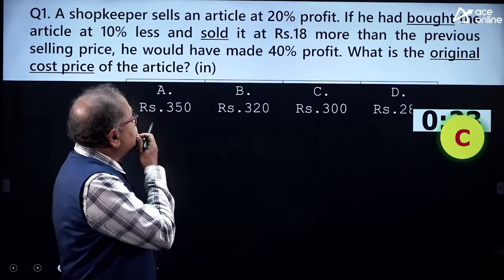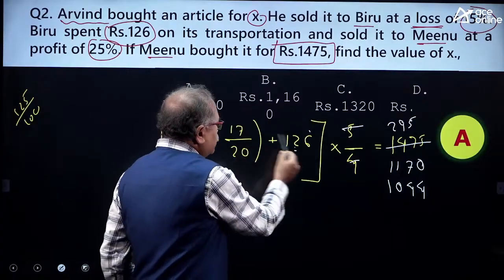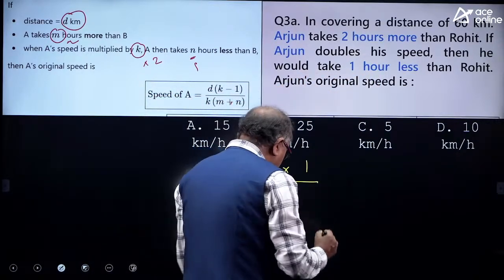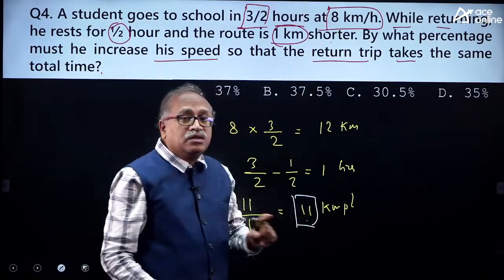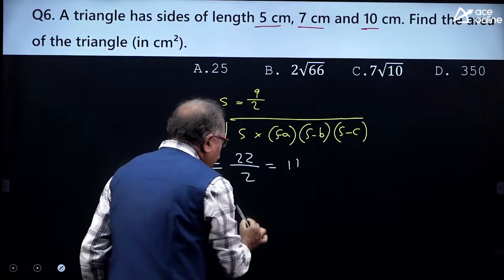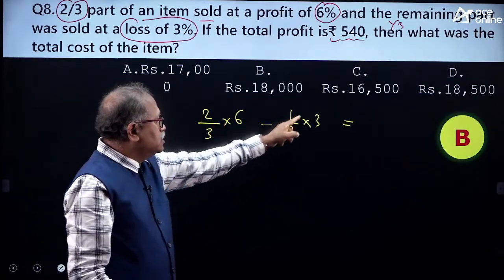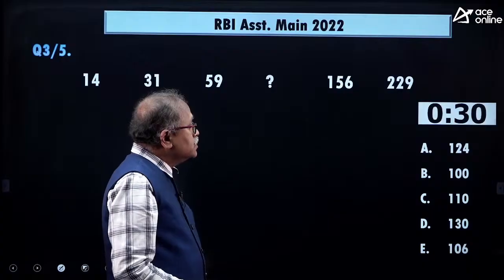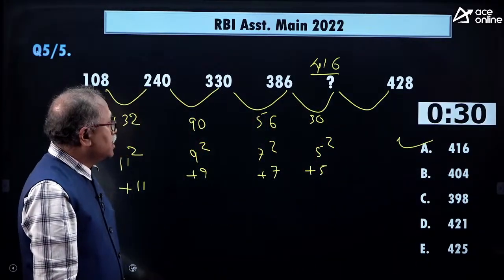General Intelligence: All Area of Quant - 4 | SSC JE, SSC CGL & ALL State AE/ JE Exams | ACE Online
Boost your preparation for SSC JE, SSC CGL, and all State AE/JE exams with ACE Online’s General Intelligence: All Area of Quant session. Learn smart techniques, quick shortcuts, and logical approaches to master arithmetic reasoning. Strengthen your problem-solving speed and accuracy with expert guidance from ACE faculty. Perfect for aspirants aiming for top ranks in competitive exams.